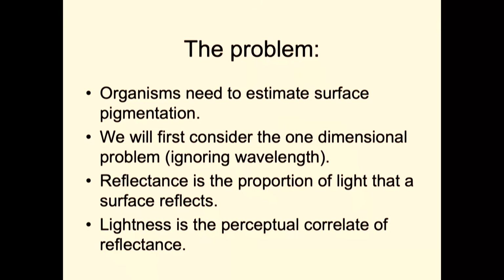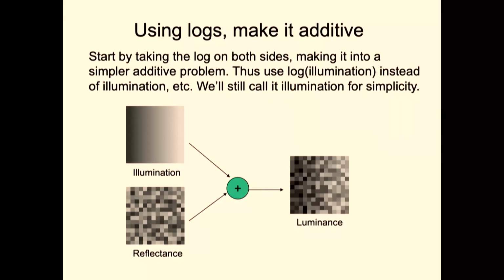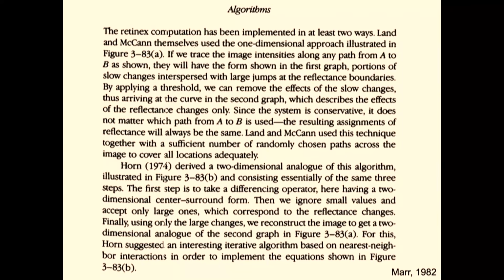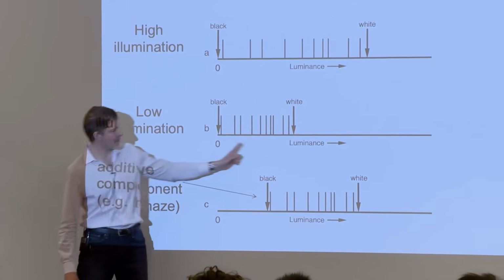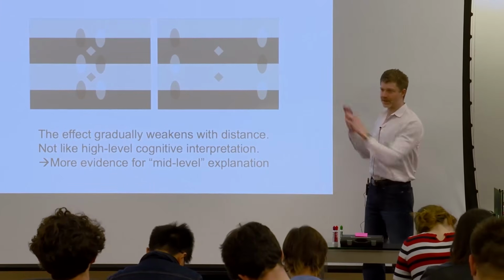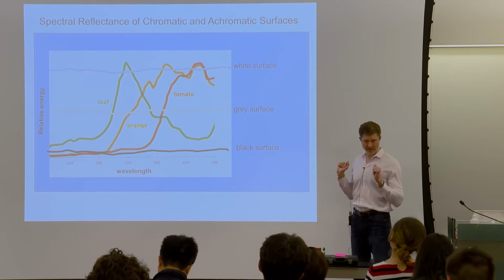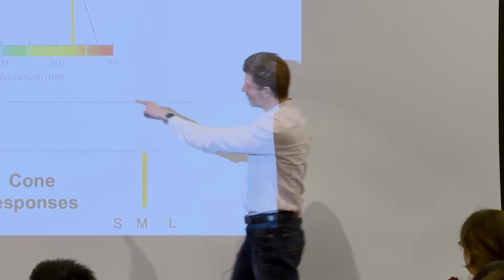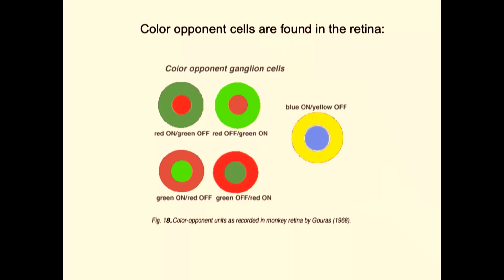12: Lightness Perception, Color Perception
This lecture covers how the brain draws conclusions as to the lightness and color of an object.